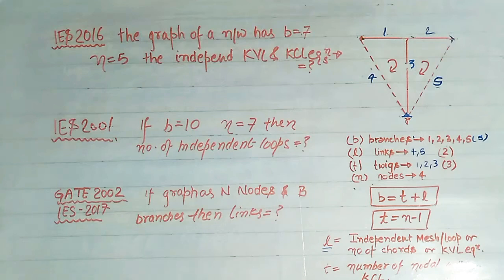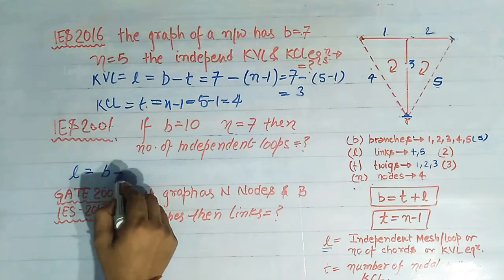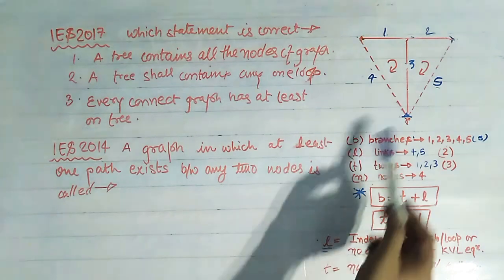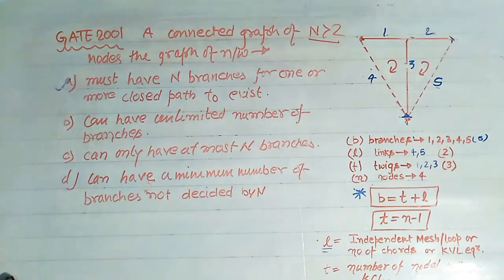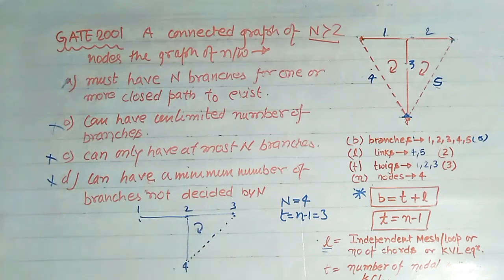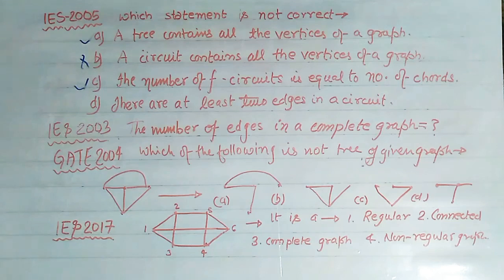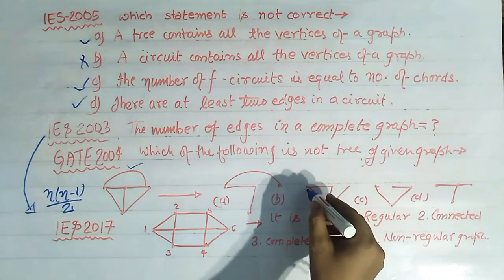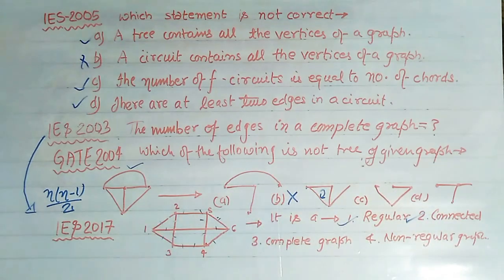Network Theory 39.2 | Graph Theory | Previous year Gate/IES Problems | GATE 2022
This video covers the concept of- Introduction to graph theory (network topology) 1. Tree in graph theory, 2. Co-tree in graph theory, 3. links in graph theory, 4. branches in graph theory, 5. nodes in graph theory , 6. loops in graph theory, 7. how to draw graph, 8. gate and IES questions on graph theory, 10. twigs in a graph or twigs of tree, 11. graph theory introduction in electrical networks analysis, 12. Tree and co tree in graph theory, 13. Graph theory in network analysis,